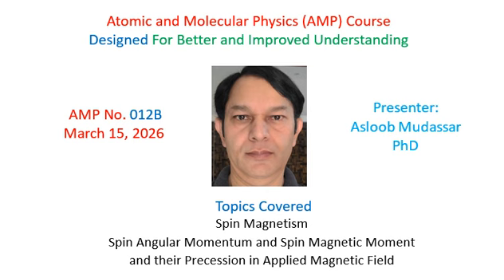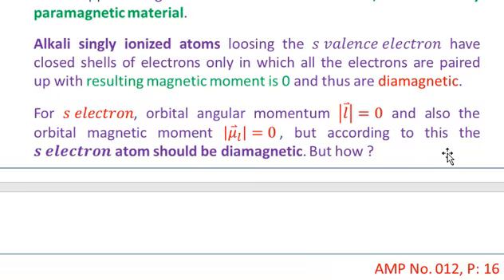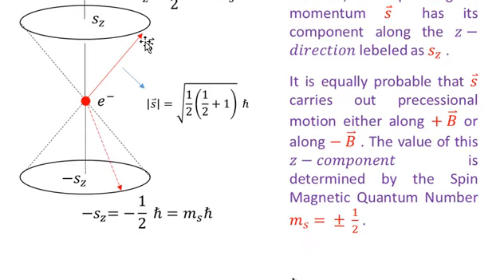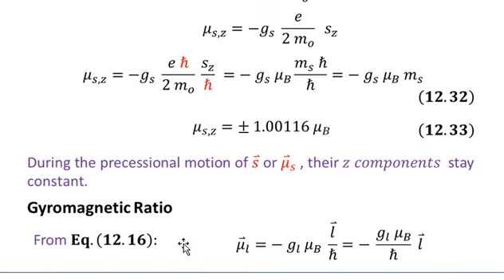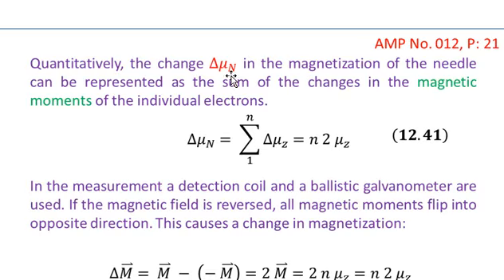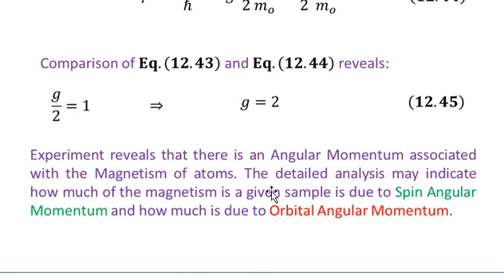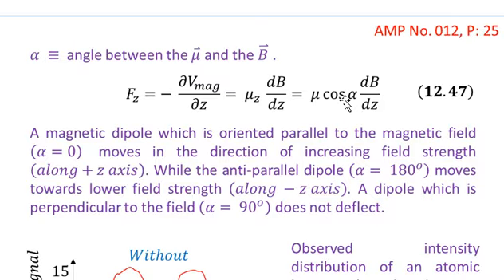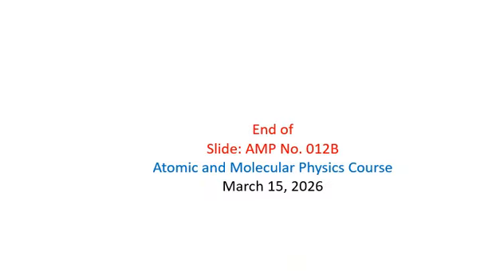AMP012B Spin Angular Momentum and Magnetic Moment, Precessional Motion, Atomic Molecular Physics Cou